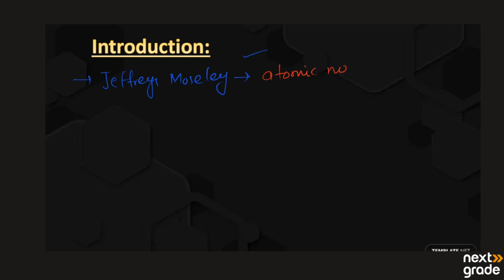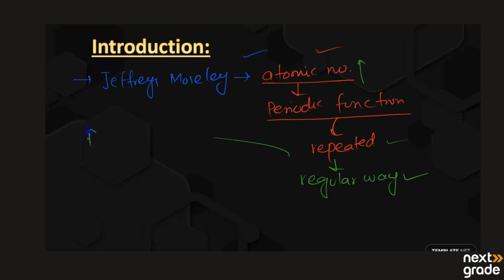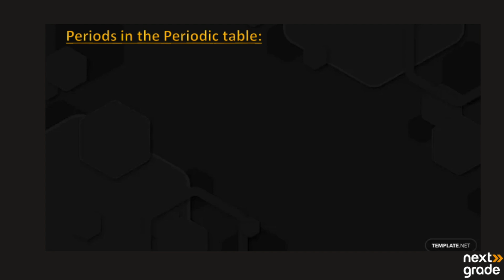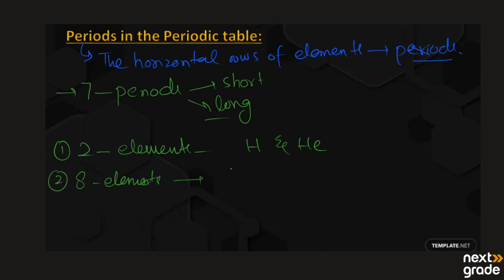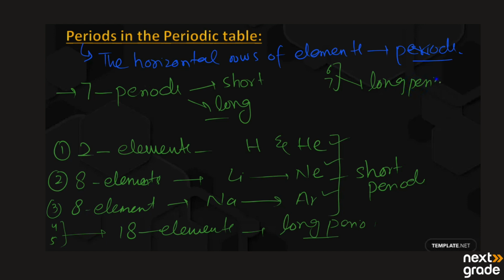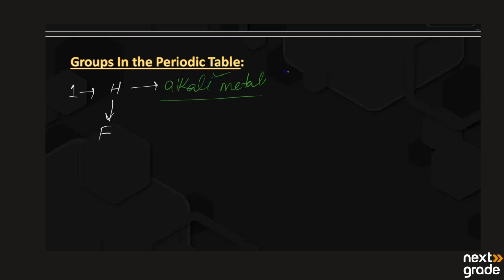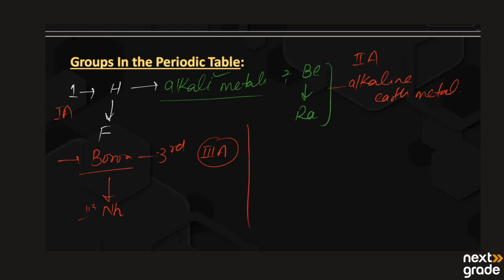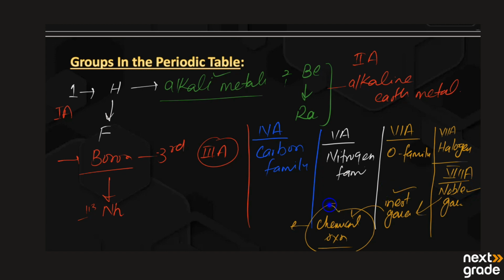Modern Periodic Table | Grade 9 Chemistry | Lecture 2